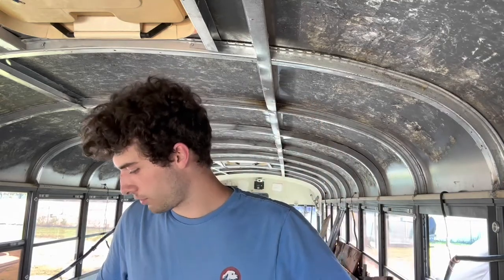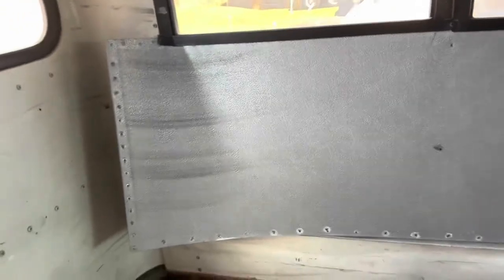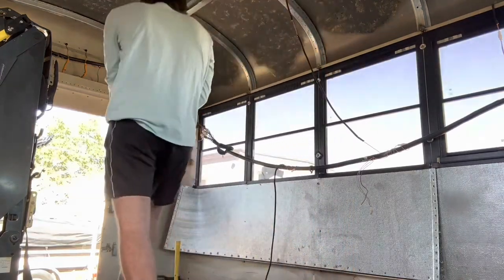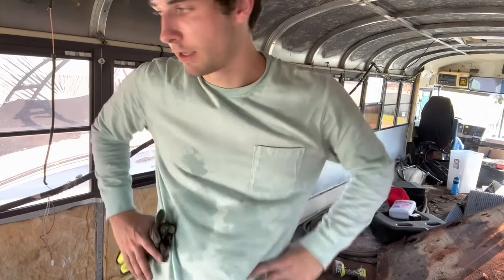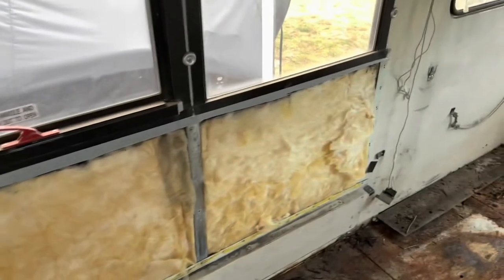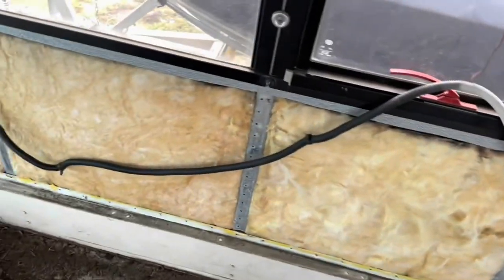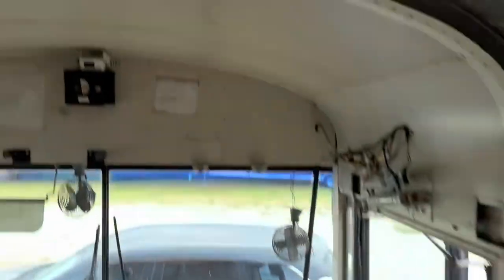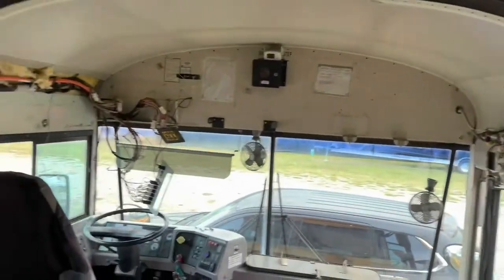Skoolie School Bus removing Wall Panels, Ceiling Panel, and Error Codes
Removed the inside wall panels and the last ceiling panel above the driver